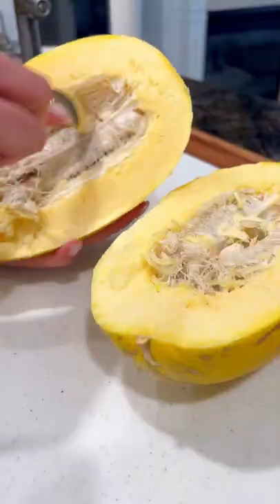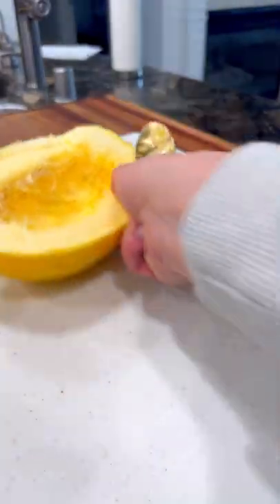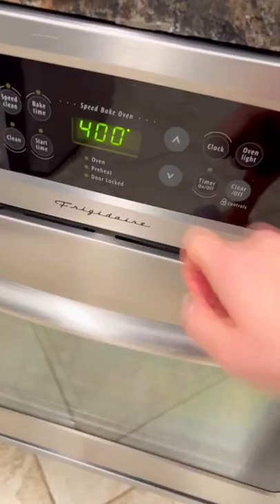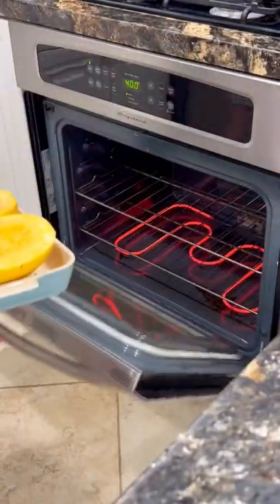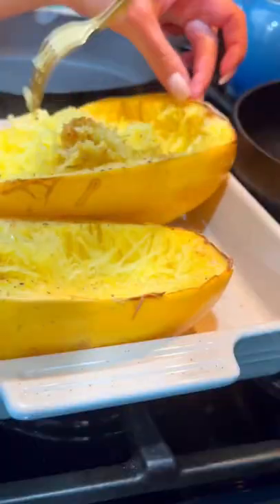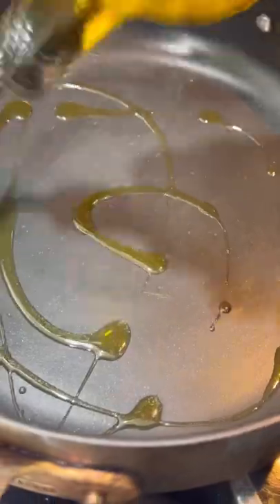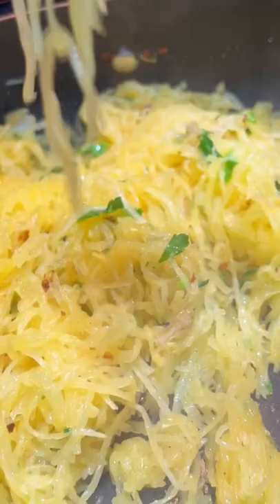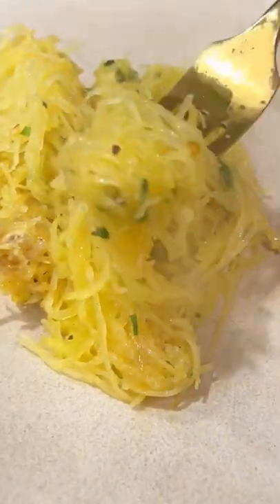Spaghetti Squash AGLIO E OLIO | Low-Carb Meal, Gluten-Free and Vegetarian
Probably the best alternative to carbs, SPAGHETTI SQUASH Aglio e Olio, 🧄 which basically is lots of garlic, parsley and red pepper flakes. Simple, yet super flavorful. LOW CARB, GLUTEN-FREE & KETO-FRIENDLY. You have to try this! It’s so much fun to make.

1 small spaghetti squash, cut longways (point knife downwards for a smoother cut)
Olive oil
Salt
Pepper
Garlic power
4-5 garlic cloves, thinly sliced
2-3 tbsp fresh parsley, finely chopped
1 tsp red pepper flakes

Poke skin side with a fork and remove the seeds on the inside with a spoon. Olive oil and season generously the squash face side up. Bake at 400 degrees Fahrenheit for 40 minutes. You can bake longer to 1 hour, but 40 minutes allows the squash to get stringy, like spaghetti style. Once cooked, use fork to scrape insides.

In a medium skillet, add olive oil, garlic, parsley and red pepper flakes. Add the squash and stir fry until fragrant. Season with salt, garlic powder and black pepper to reach your desired taste. Serve with your favorite source of protein.